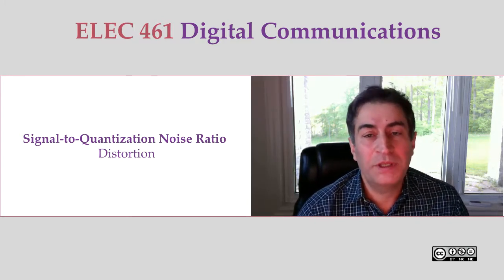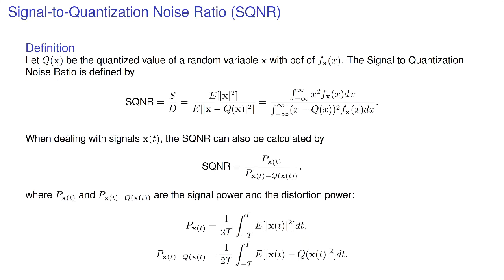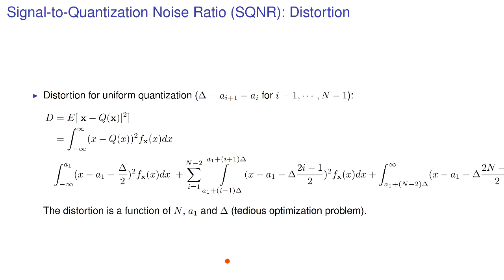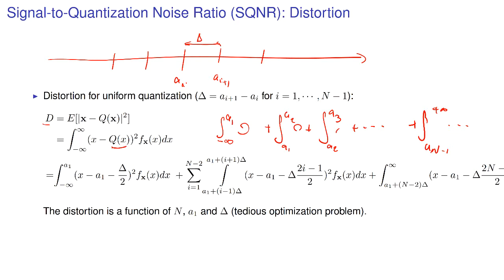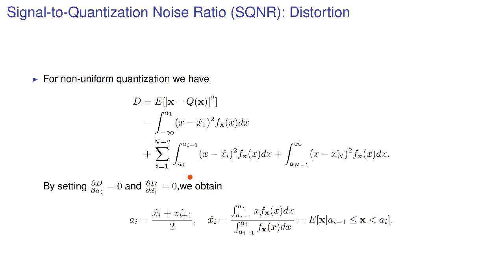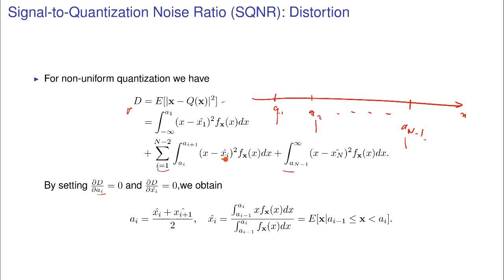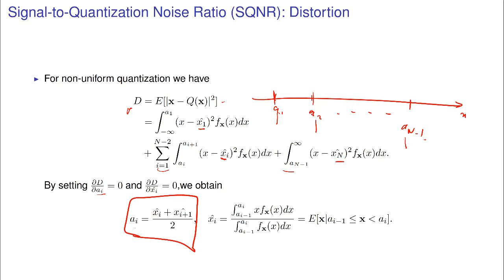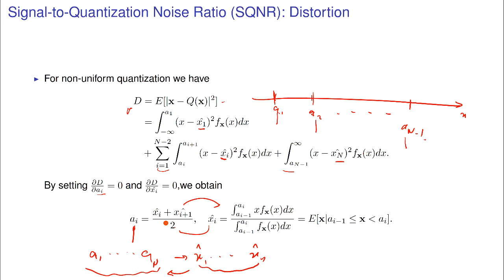Distortion Signal to Quantization Noise Ratio